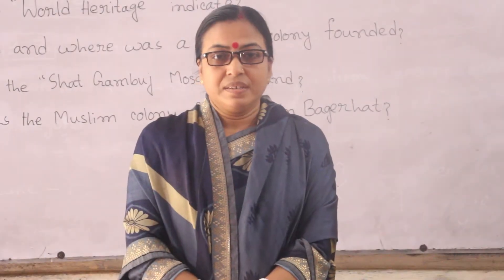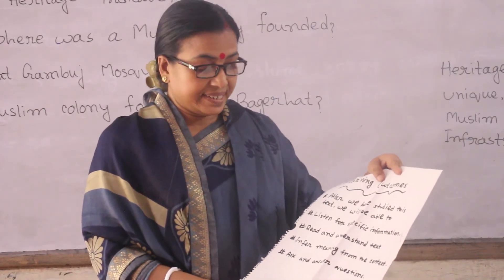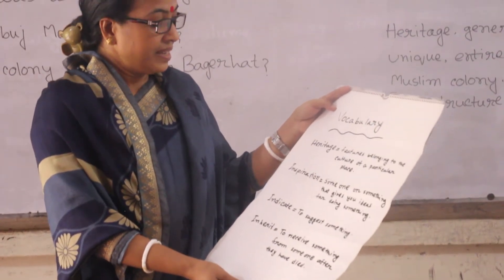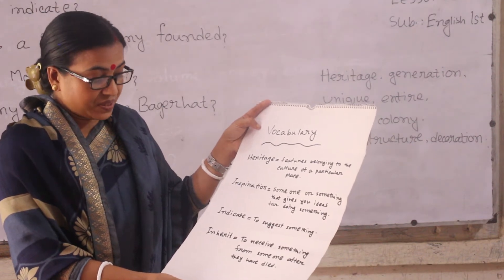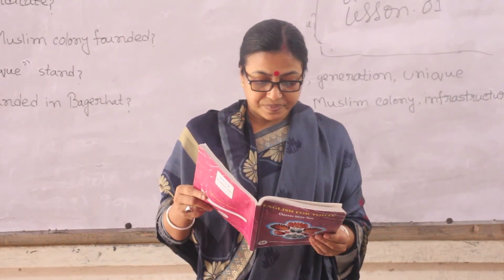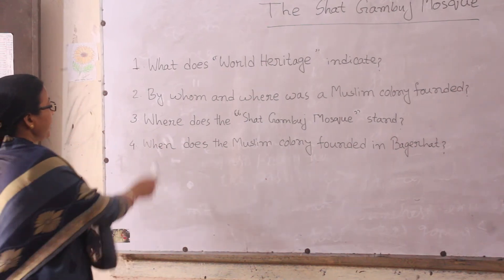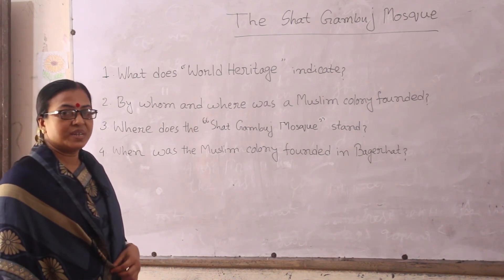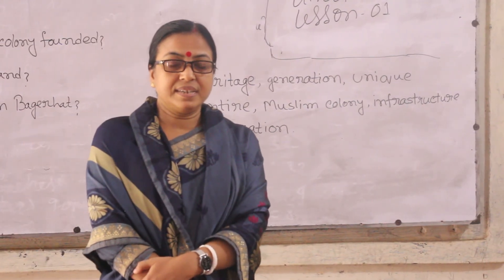CLASS 9-10/ ENGLISH 1ST PAPER/ UNIT-8,LESSON-1/ MRS RUMI SREE SILL/ NAGENDRANATH MAHAJAN HIGH SCHOOL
পরিকল্পনায় ও চিত্রগ্রহণ- নুরুন্নবী নুর
সম্পাদনায়- রিয়াদ বেলাল
বৈশ্বিক মহামারীতে জনজীবন যেখানে বিপদগ্রস্থ, কর্মহীন জীবনে নেমে এসেছে দারিদ্রের ছাপ, সেখানে সরকার নানান যুগোপযোগী সিদ্ধান্ত নিয়ে শিক্ষাব্যবস্থাকে সচল রাখতে বদ্ধ পরিকর। বর্তমান সরকার শিক্ষার্থীদের প্রতি অধিক সচেতন। তারই ধারাবাহিকতায়, ভঙ্গুর শিক্ষাব্যবস্থাকে জিইয়ে রাখতে সরকারের বিধি অনুযায়ী, প্রধানমন্ত্রী শেখ হাসিনা প্রতিটি শিক্ষাপ্রতিষ্ঠানকে অনলাইনে ক্লাস নেওয়ার পরামর্শ দিয়েছেন।

জেএসসি ও এসএসসি তথা সমমান পরীক্ষাগুলো শিক্ষাক্ষেত্রে খুবই গুরুত্বপূর্ণ । অন্যান্য শ্রেণির তুলনায় পরীক্ষা ছাড়া মূল্যায়ন করা, কঠিন। নগেন্দ্রনাথ মহাজন উচ্চ বিদ্যালয়, একটি নির্দিষ্ট ক্ষুদ্র সিলেবাসকে ঘিরে, যেসব বিষয় না পড়ালে নয়, সেসসব বিষয় নিয়ে ক্লাসের আয়োজন করা হয়েছে। শ্রেণি কার্যক্রমকে গতিশীল রাখতে অন্যান্য ক্লাসগুলোরও সমান গুরুত্ব  দেওয়া হচ্ছে।
আয়োজনে- নগেন্দ্রনাথ মহাজন উচ্চ বিদ্যালয়, হাটহাজারী, চট্টগ্রাম।

Cinematography & In the plan- Nurun Nabee Nur
Editor- Riyad Belal
While public life is in danger due to the global epidemic, the impression of poverty has descended on the unemployed, the government is determined to keep the education system afloat with various timely decisions. The present government is more aware of the students. In its continuation, Prime Minister Sheikh Hasina has advised every educational institution to take classes online as per the rules of the government to keep the fragile education system alive.

JSC and SSC and equivalent examinations are very important in education. Assessing without examination, compared to other classes, is difficult. Nagendranath Mahajan High School have been organized around a specific syllabus, classes on subjects that are taught to read in home. To continue pendemic study, the school has been taken some steps for other classes.
# Organized by Nagendranath Mahajan High School, Hathazari, Chittagong.